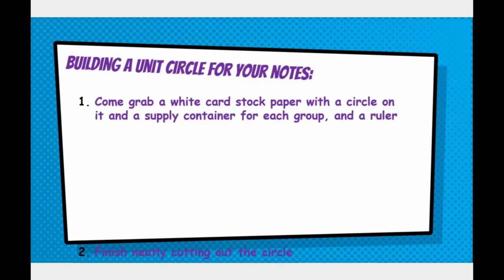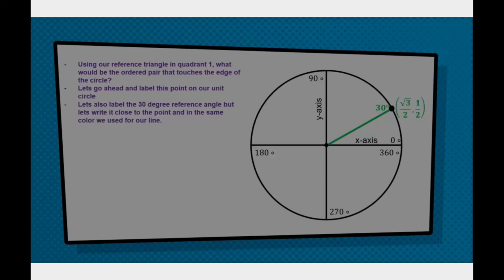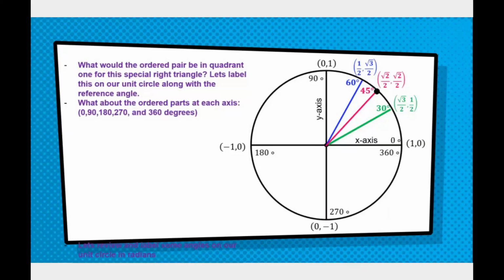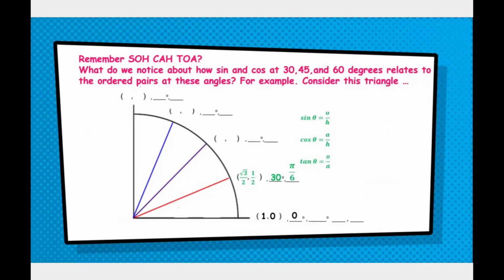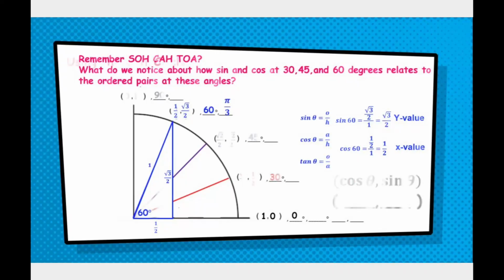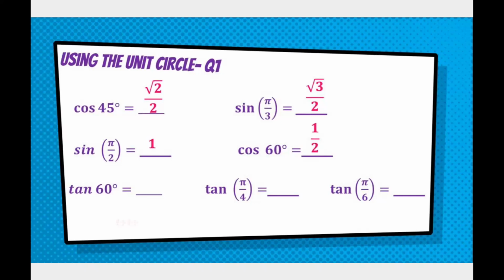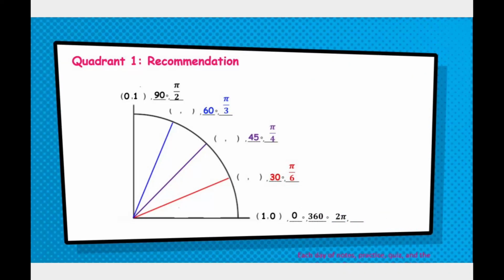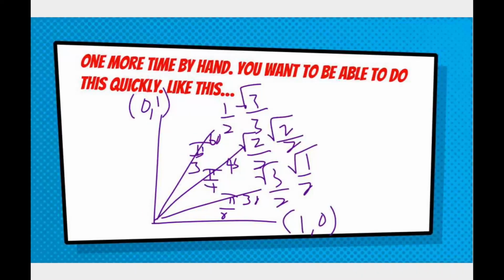The Unit Circle Quadrant 1